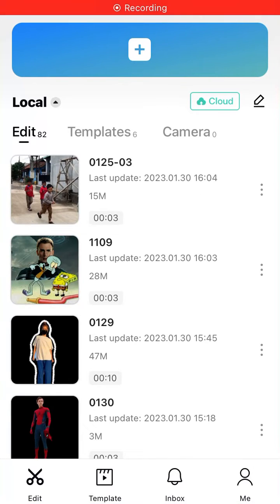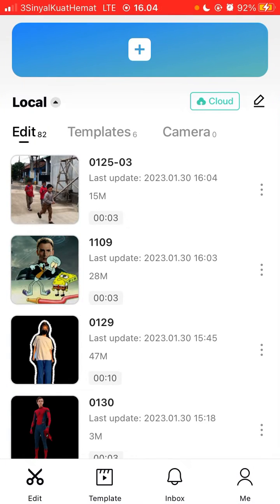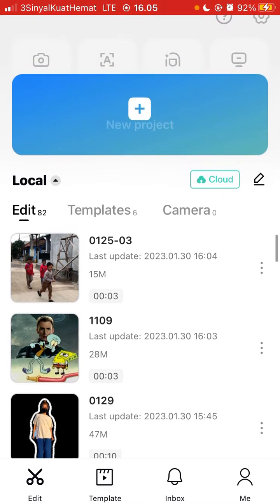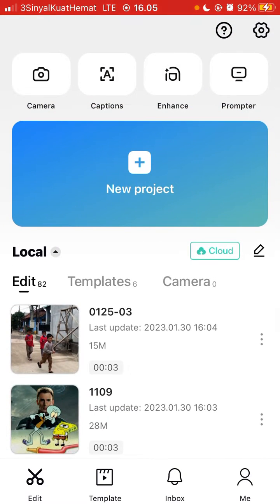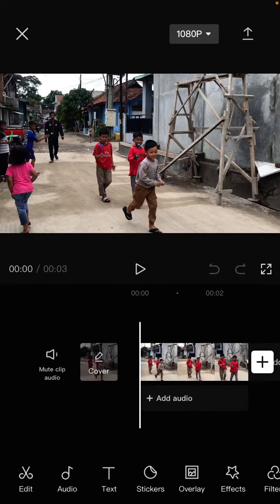How To Add Echo Sound Effect On CapCut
This tutorial will show you how you can Add Echo Sound Effect On CapCut.